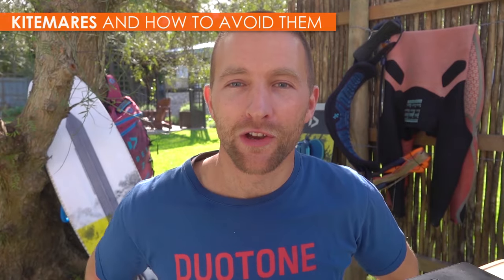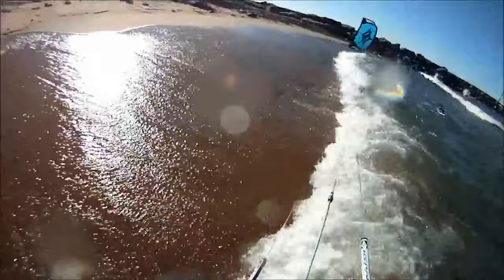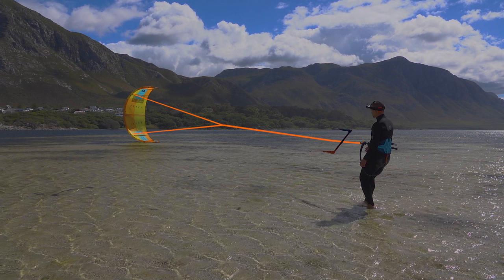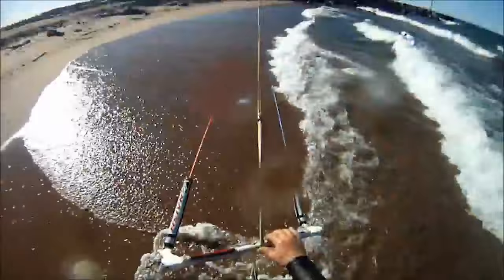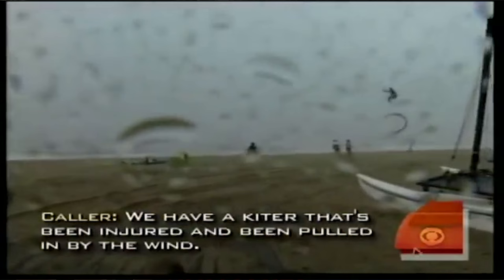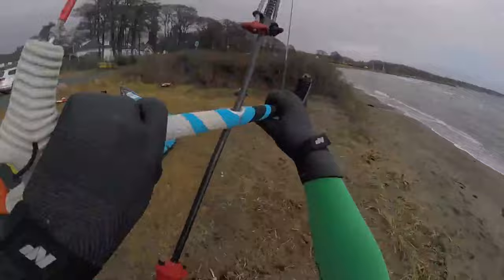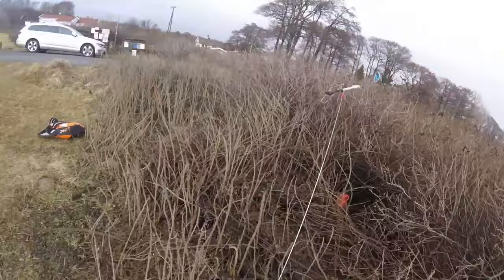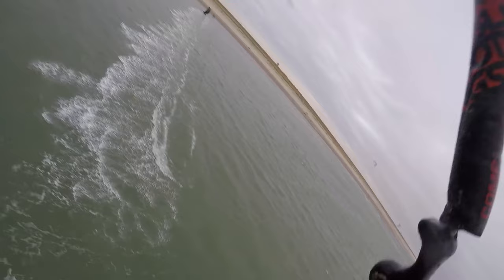KITEMARES! and how to avoid them ... (kiteboard accidents explained)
This explains 7 different kiteboarding accidents in detail. Hopefully learning from these will help people avoid the mistakes of the past.
Thanks so much to all of the uploaders. It's not easy to show the world your worst moments, but your clip may well save someone's life. Power kites are complex, powerful and often counter-intuitive - your best way of staying safe is to take plenty of lessons.

-Kitemare 5: Jump with accidental kiteloop.

-Kitemare 6: Suicide leash drags kiter.
Thanks to Donovan, clip not on YouTube.

-Kitemare 7: Death-loop with bar hooked on harness.